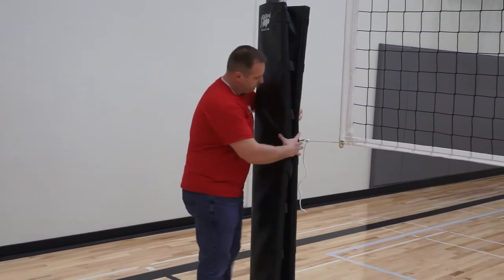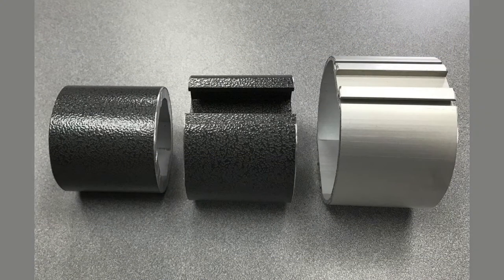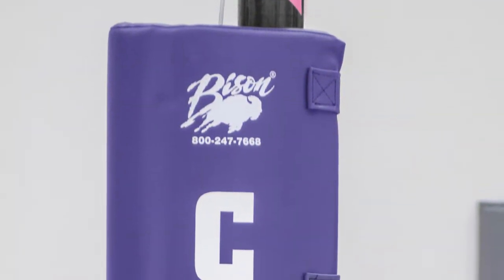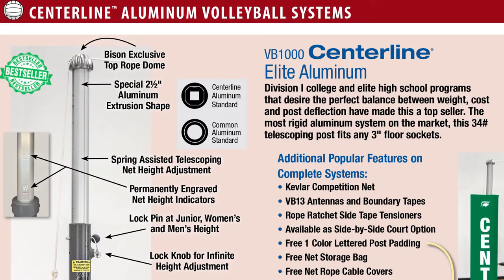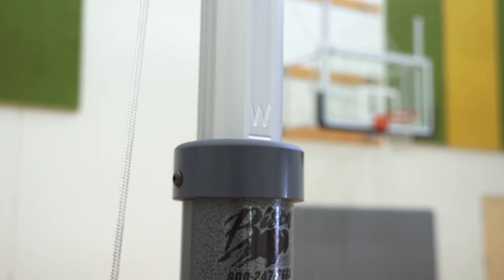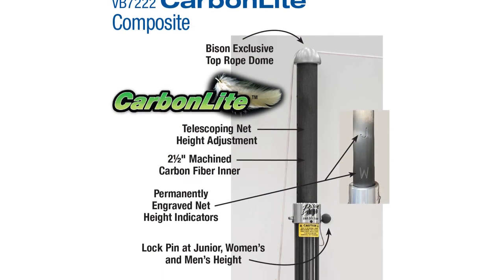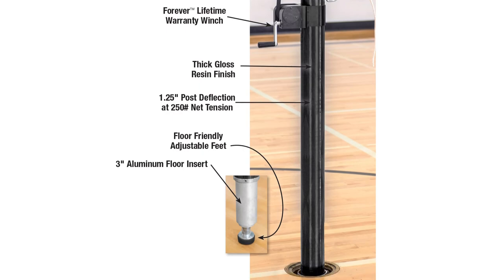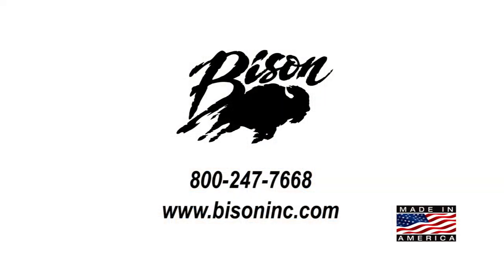Compare Features of Bison's Most Popular Volleyball Systems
With 13 options to choose from, if Bison doesn't offer the perfect volleyball system for your facility, it probably doesn't exist! Review post material,  diameter, weight, and deflection first. Then select from a women's height only system, variable heights, and even volleyball posts that adjust to tennis and pickleball height. Bison offers a lifetime limited warranty on their Forever winch designs and most systems offer a side-by-side court option, too.